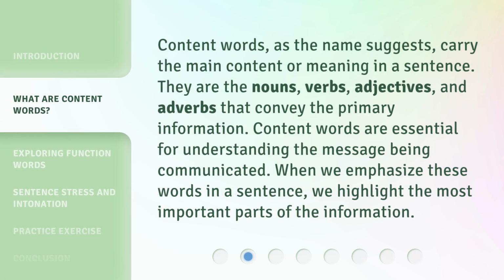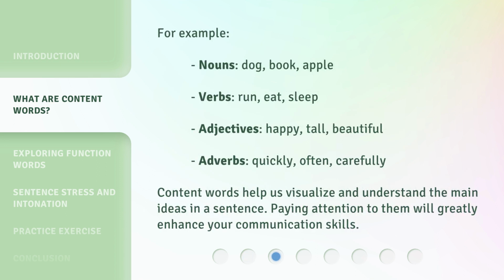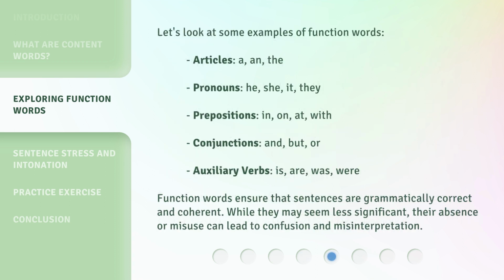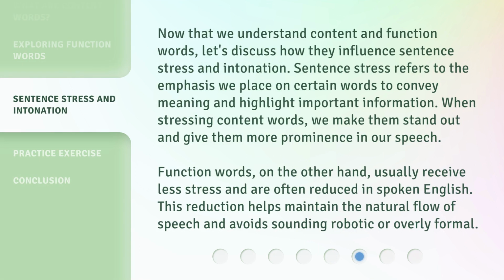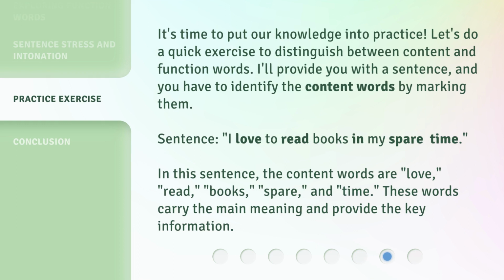Understanding Content and Function Words in English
Mastering English Sentence Stress: Content and Function Words Explained • Learn the basics of English sentence stress and intonation with this engaging video! Discover the difference between content and function words and how to use them to improve your communication skills. Perfect for English language learners!

00:00 • Introduction - Understanding Content and Function Words in English
00:35 • What are Content Words?
01:32 • Exploring Function Words
02:41 • Sentence Stress and Intonation
03:21 • Practice Exercise